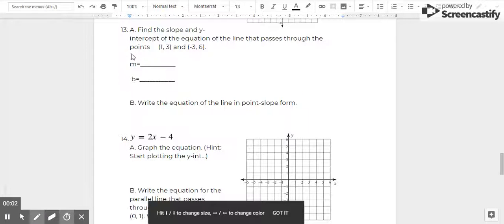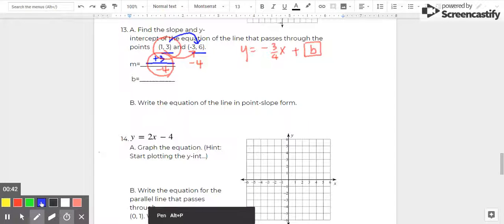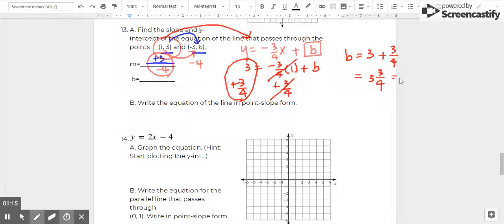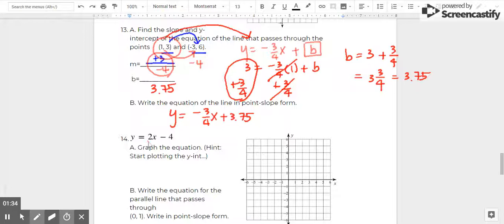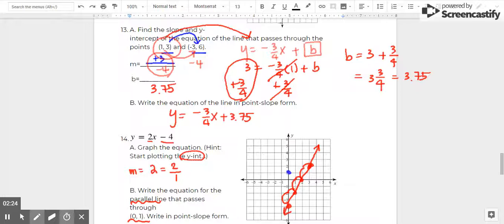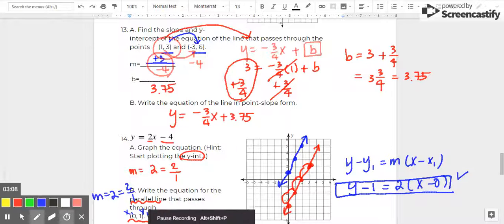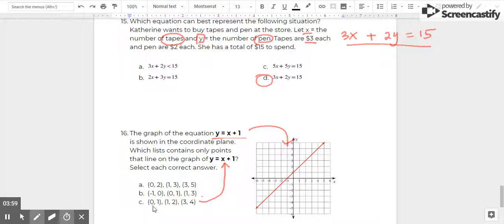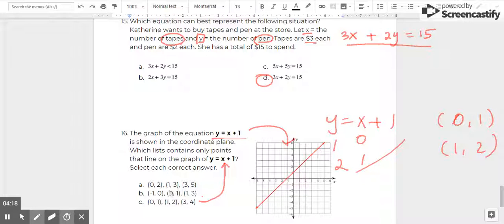Unit 3 Study Guide - Google Docs